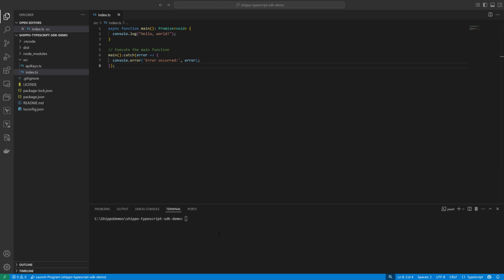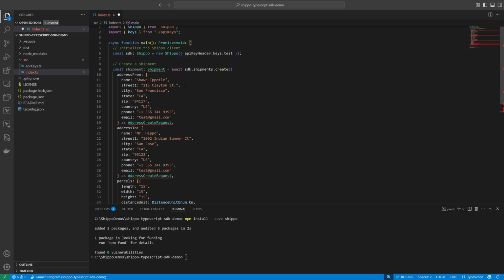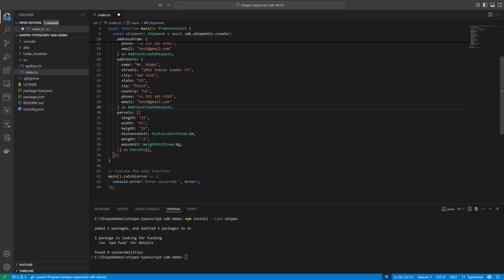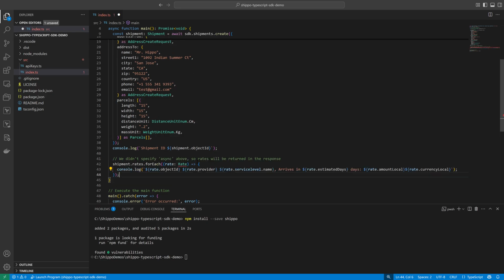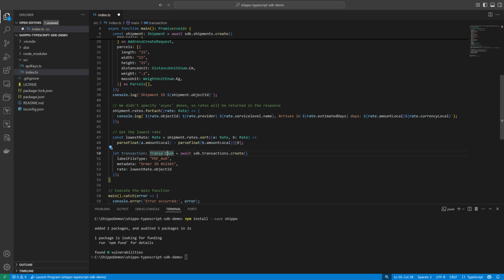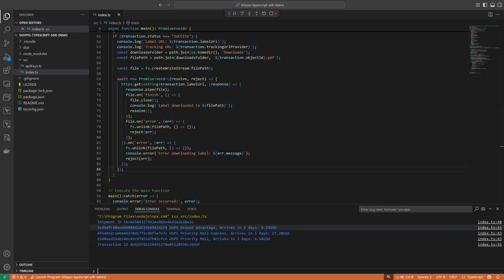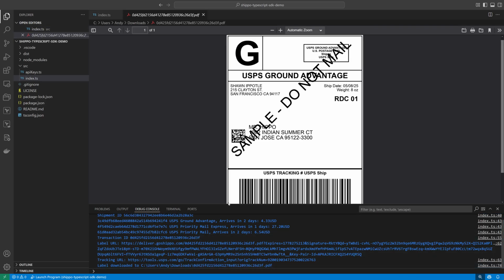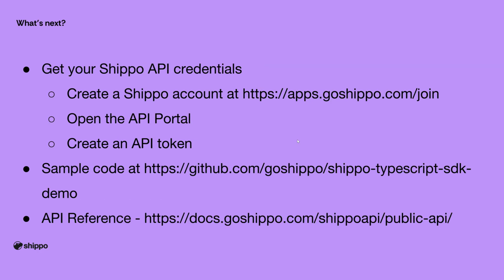Introduction to the Typescript SDK for Shippo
In this video, we'll show you how to use Typescript to send a package using Shippo's Javascript SDK.
In this video, we'll walk through:
* How to define a Shipment, along with the sender, recipient, and package details
* How to select a shipping rate that meets your price and delivery time needs
* How to purchase a label for a selected rate
* How to download the label for printing